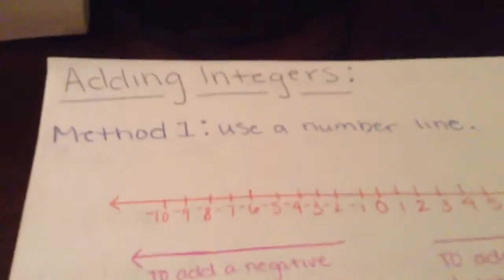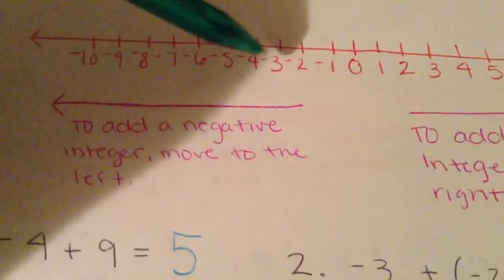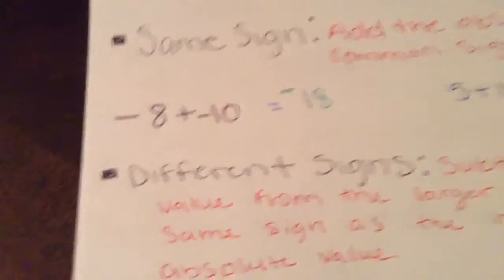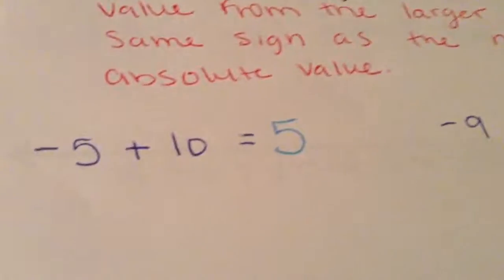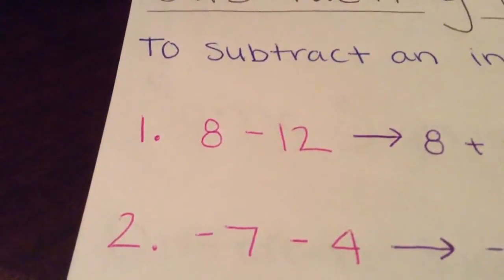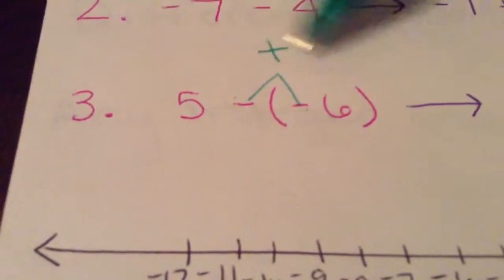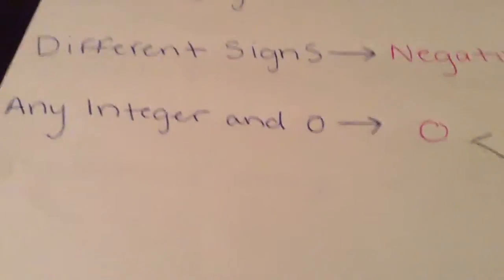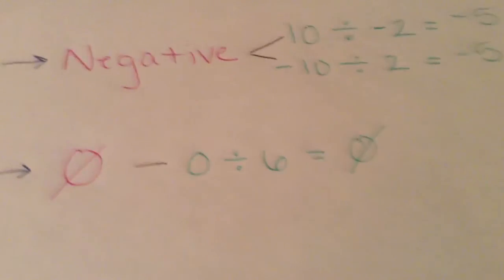trim 83DB6DEC AF71 45B7 B860 702C0C019A12